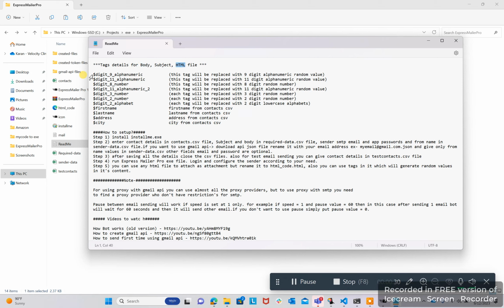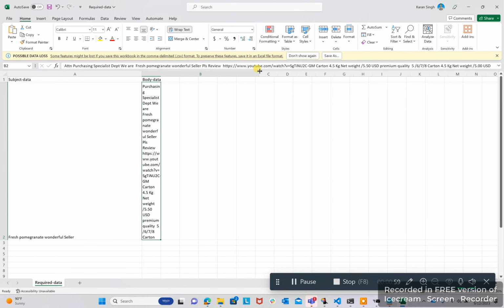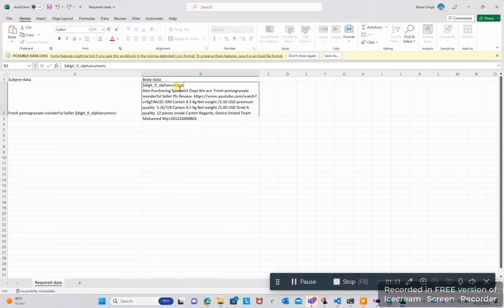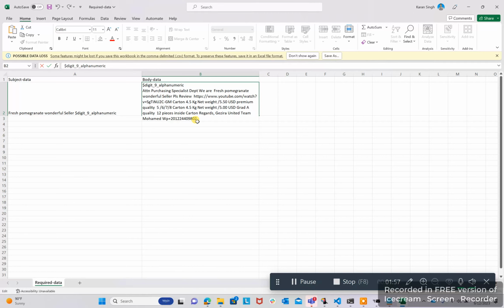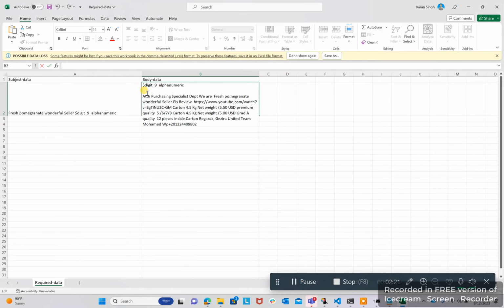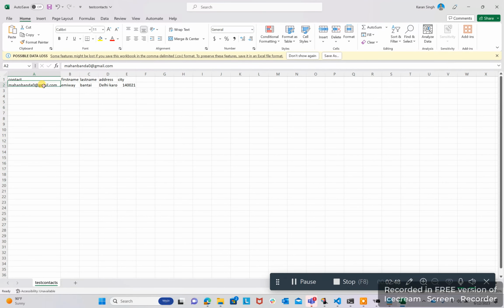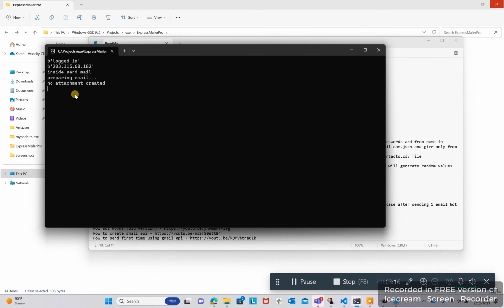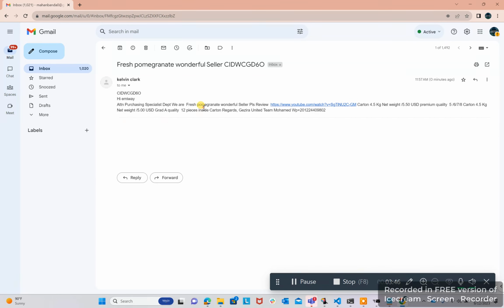How to use custom tags in email subject/body/attachment with Express Mailer Pro Software!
"Send Bulk emails using MULTIPLE smtp accounts without SPAM! With the Express Mailer Pro BOT, you can effortlessly streamline your email marketing campaigns. This powerful tool utilizes SMTP (Simple Mail Transfer Protocol) to send mass emails efficiently and reliably. By leveraging multiple smtp accounts, you can maintain a high sending rate while avoiding spam filters, ensuring your messages reach the intended recipients. Take advantage of this versatile solution to enhance your email marketing efforts and achieve better engagement and conversions."

Features::::::
1) Use of gmail smtp, icloud smtp or any other smtp with custom server and port are supported

2) Use of Gmail Api to send emails supported

3) Use of rotating proxy/static proxy to change IP address while sending email supported

4) User can schedule email sending at a fixed time supported

5) User can send HTML file as attachment converted  to pdf or jpg format supported

6) User can use custom tags in email body data, in html file. These tags are replaced with random value while sending the email.

7) User can randomise the email attachment name.

8) User can change sender name

9) while sending email Express Mailer Pro will pick random subject,body,from-name from the excel file

10) User can specify the speed of sending email (example- 1000 emails in a second can be sent )

you can have 1 day money back guarantee.